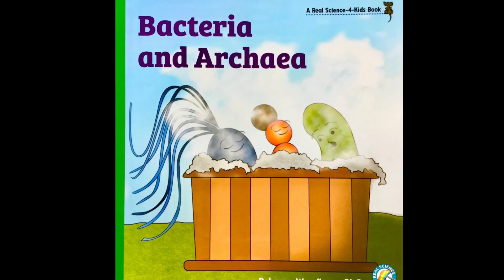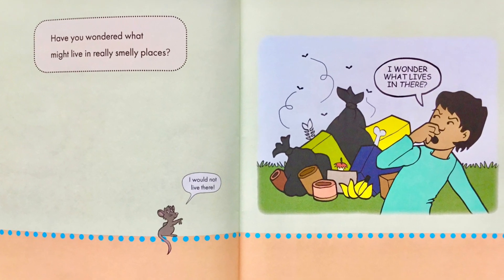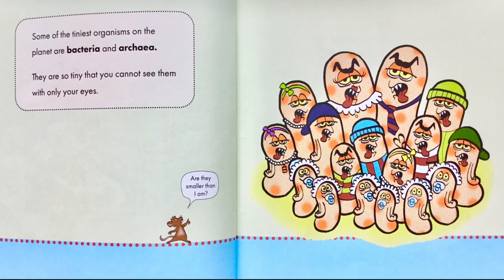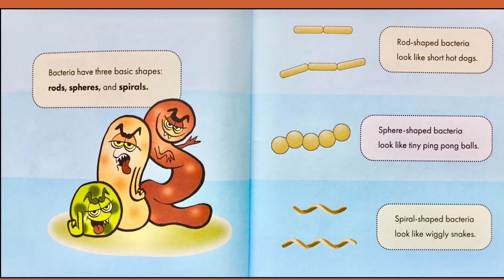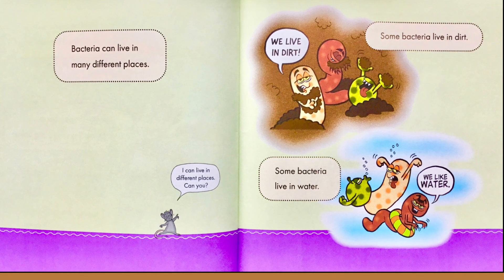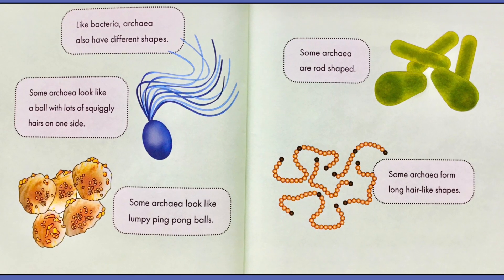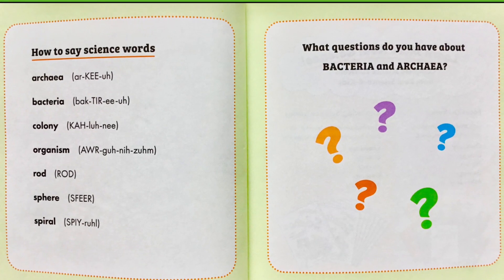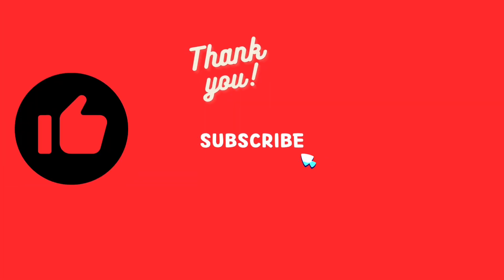Bacteria and Archaea for kids book read aloud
Bacteria and Archaea for kids book read aloud | Teaching science to kids with a fun and simple book